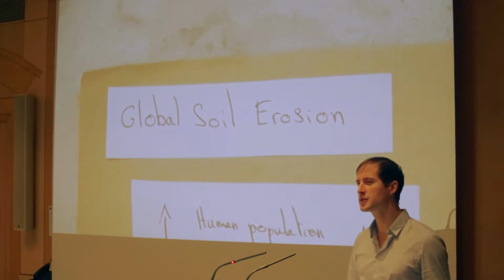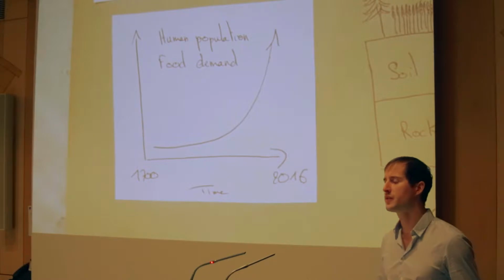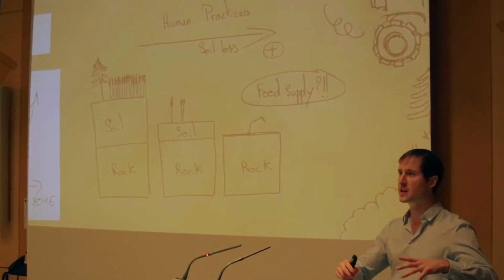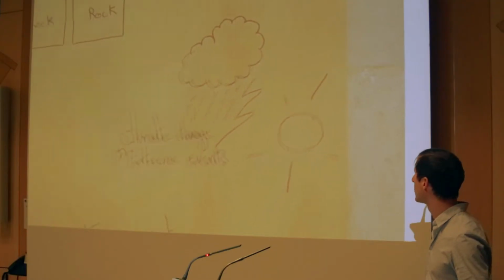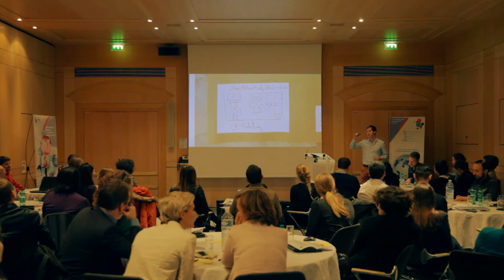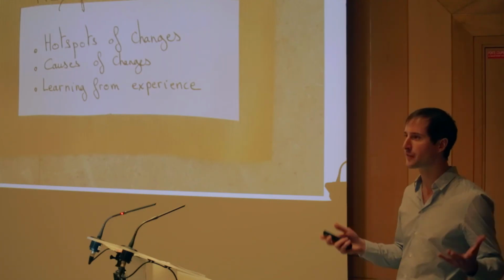2016 AXA Pop Day | Jean-Philippe Jenny | The impact of soils erosition on climate change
Human activities like major construction and intensive farming influence soil erosion, with consequences for the food supply and climate change. Soil carbon may be transferred to lake sediments, or escape into the atmosphere—a fact neglected by most carbon cycle models. Dr. Jean-Philippe Jenny will integrate lake sediment data for the last century with ecosystem modeling to predict future soil erosion dynamics and help better assess the carbon cycle on multiple scales.